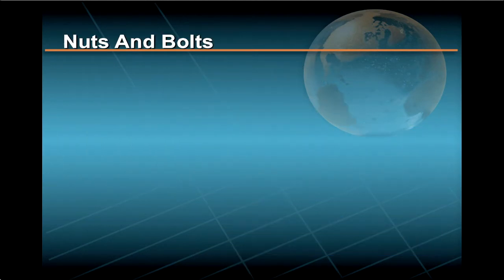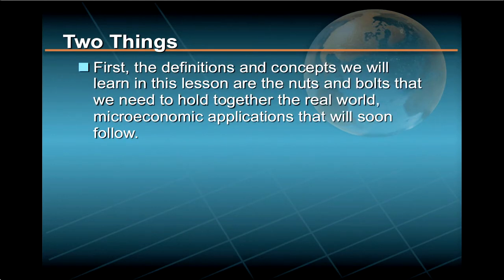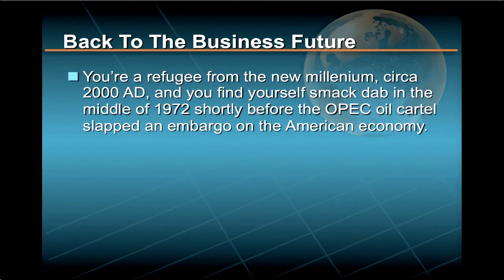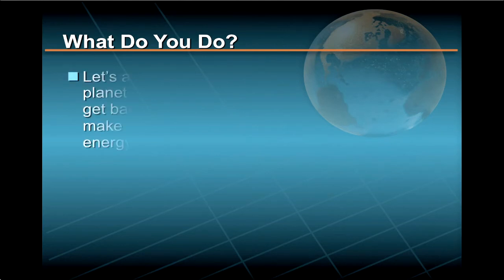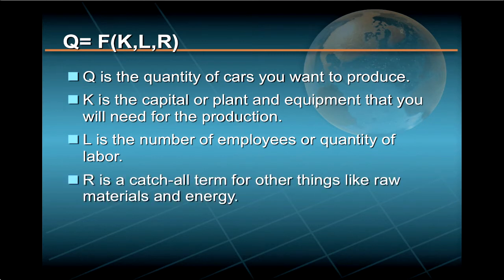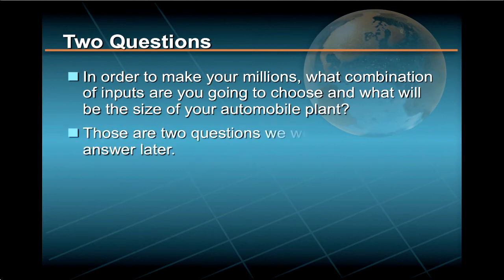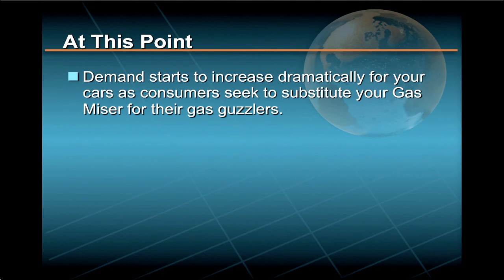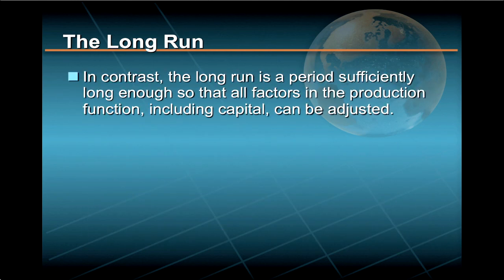The Power of Microeconomics. Lec 04. Part 1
UCI The Power of Microeconomics: Economic Principles in the Real World
Lec 04. Supply and Production Theory -- Part 1

Description: In this course, you will learn all of the major principles of microeconomics normally taught in a quarter or semester course to college undergraduates or MBA students. Perhaps more importantly, you will also learn how to apply these principles to a wide variety of real world situations in both your personal and professional lives.  In this way, the Power of Microeconomics will help you prosper in an increasingly competitive environment.Note that this course is a companion to the Power of Macroeconomics.  If you take both courses, you will learn all of the major principles normally taught in a year-long introductory economics college course.

Required attribution: Navarro, Peter. The Power of Microeconomics (UCI OpenCourseWare: University of California, Irvine), [Access date].